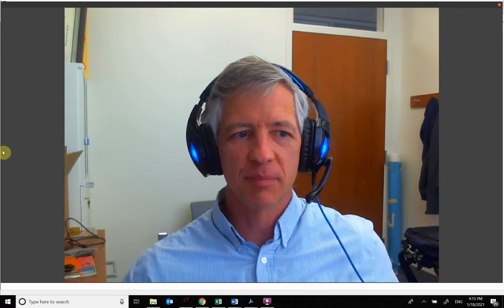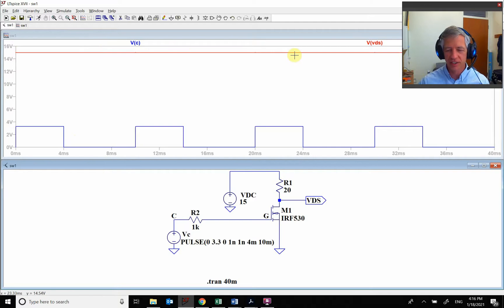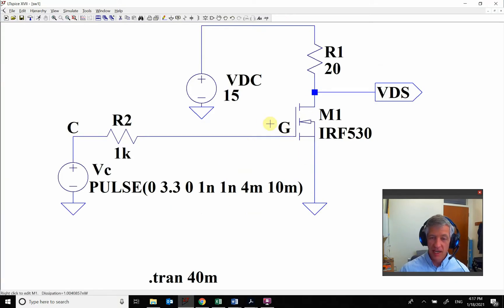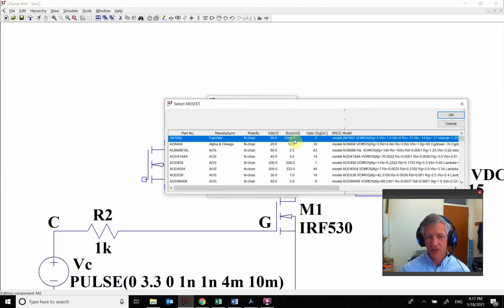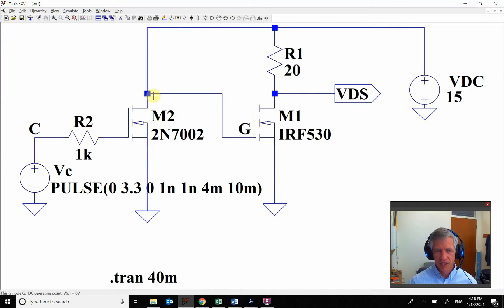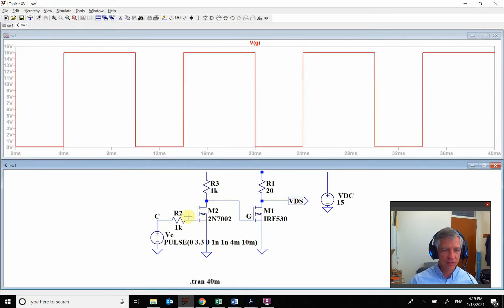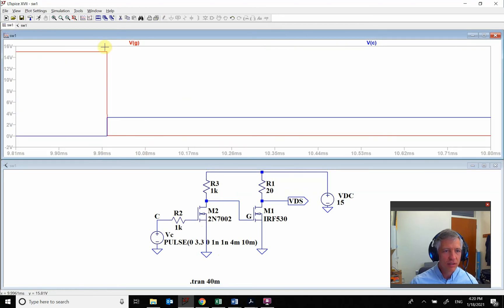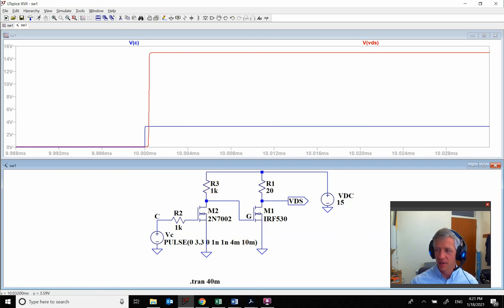level shifter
A level shifter converts the 0-3.3V control voltage into a 0-15V signal to switch a MOSFET with a higher threshold voltage.